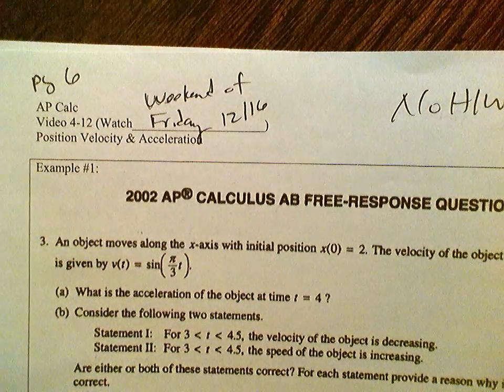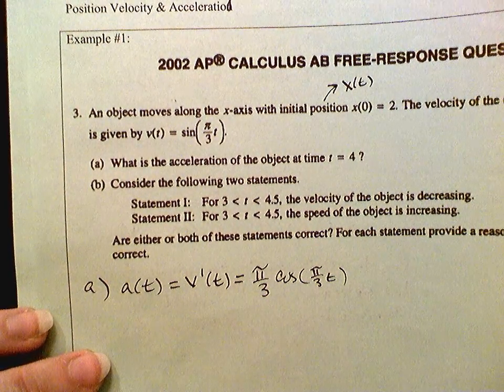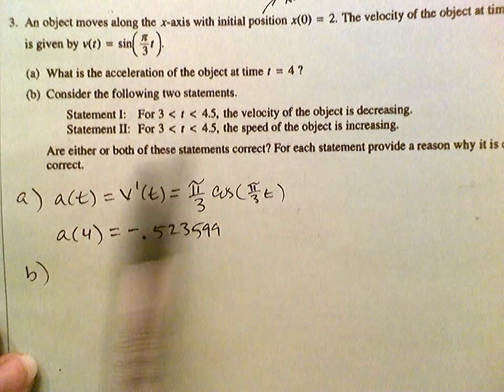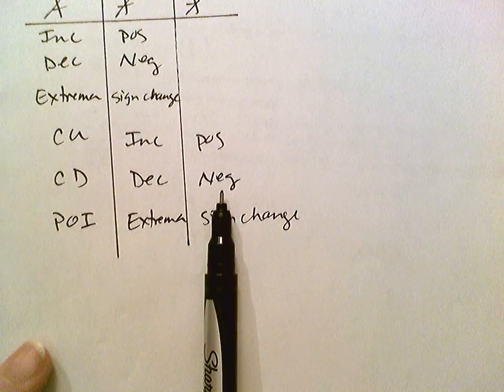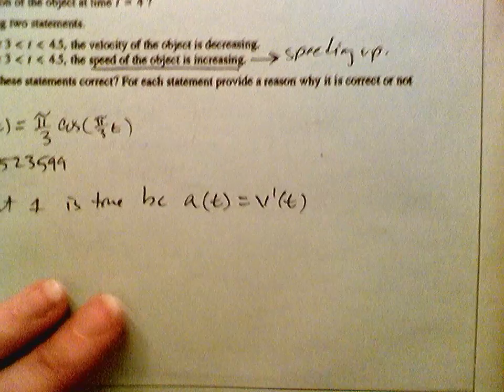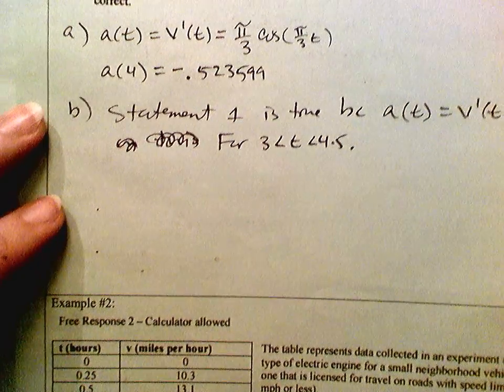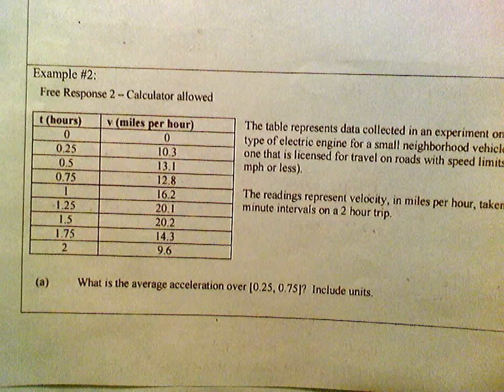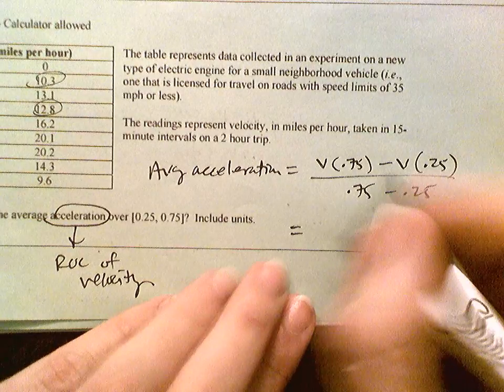Calc Video 4-10